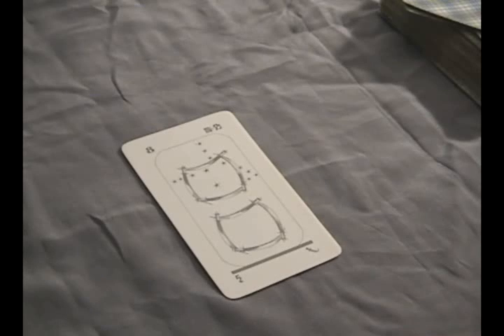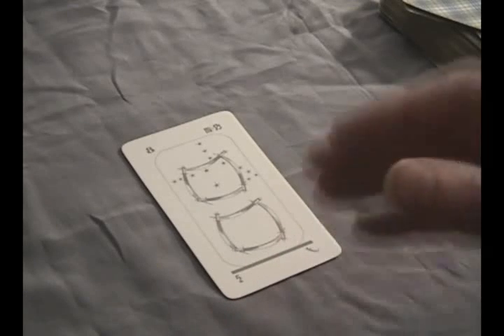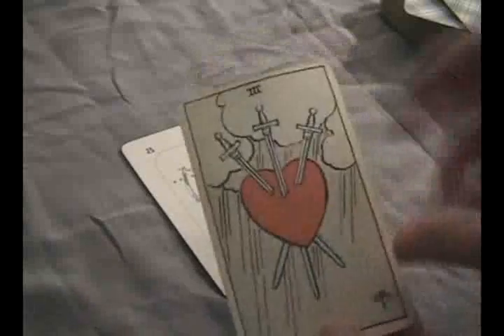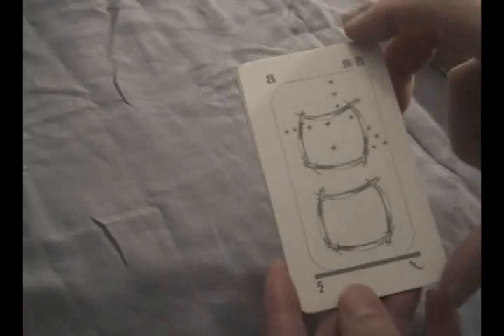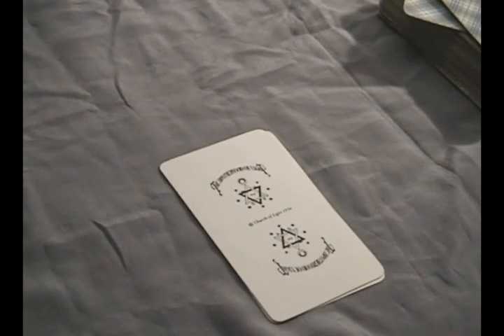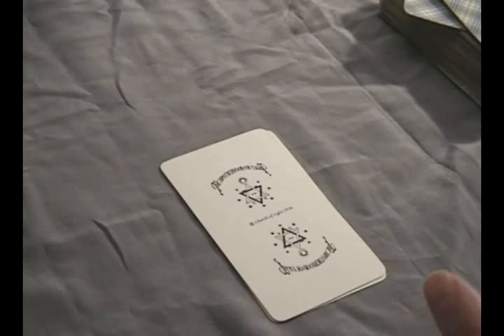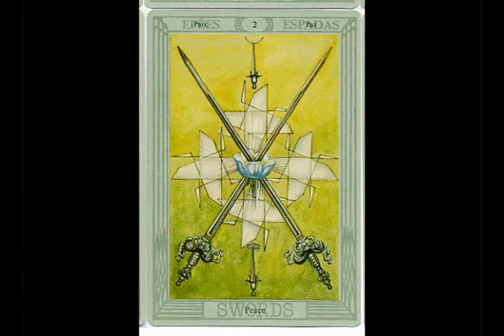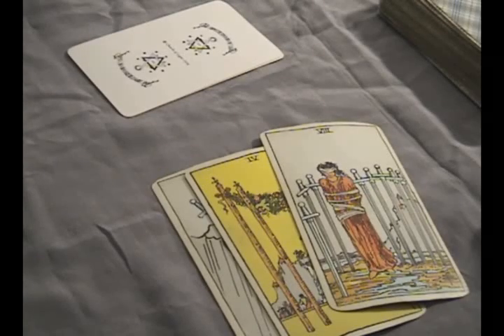Which is the best Tarot deck?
Comparing the Church of Light, the Thoth, and the Rider decks to see which one can be read by someone who does NOT have specialized knowledge of the Kaballah, astrology, the Tree of Life, etc. This means that the questioner is going to be able to contribute and to participate more in the reading, since he or she will be able to make something of the illustration. This is a good thing.